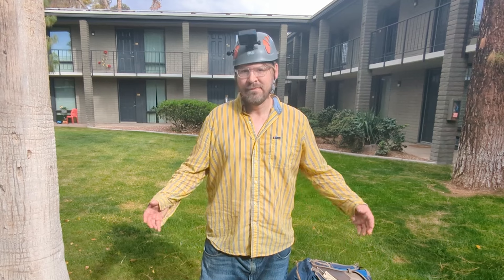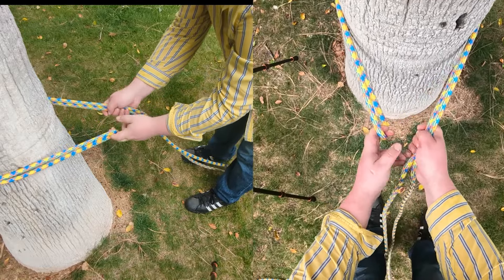EQUIVOCATION Hitch Retrievable Rappel Anchor for Alpine & Canyoning!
The Ghost/Macramé/Equivocation retrievable & slipped rappel anchor is a tried and true method among alpinists and canyoners! Be sure to perfect the technique in a safe environment before attempting it on site, when stress levels can be high! It allows for the retrieval of a rope, after securing it to a life supporting anchor, and after descending down one strand.

CREDITS:

Introduction clip of swirling tree tops from Vecteezy.com. Download it for free with a free copyright license